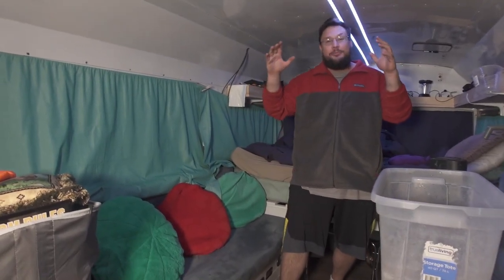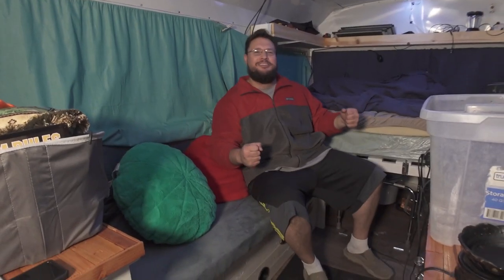four hundred dollar 4 window skoolie short bus build!!!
Just a big guy hoping to live tiny! if any1 want to have their bus worked on hit me up on Instagram.